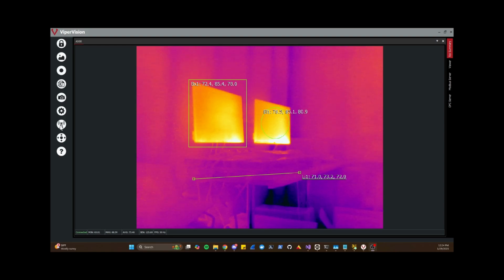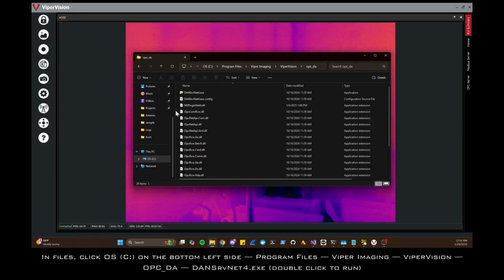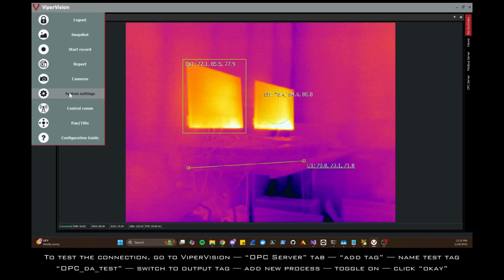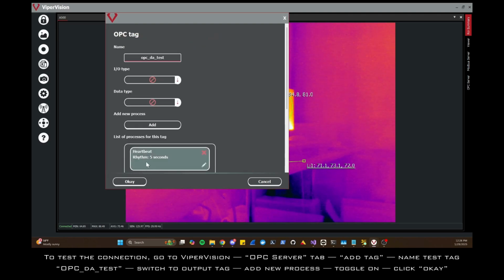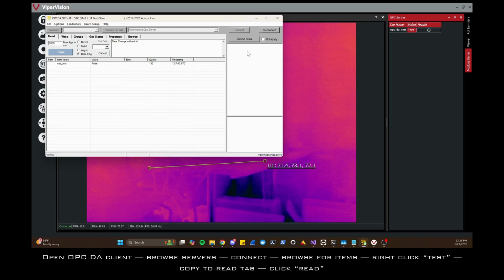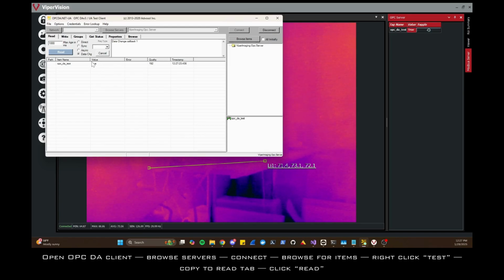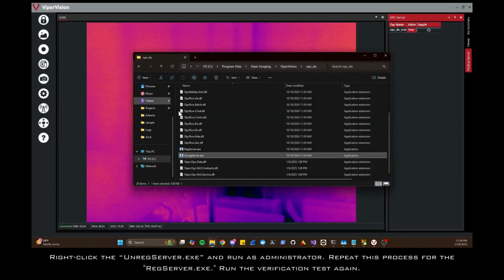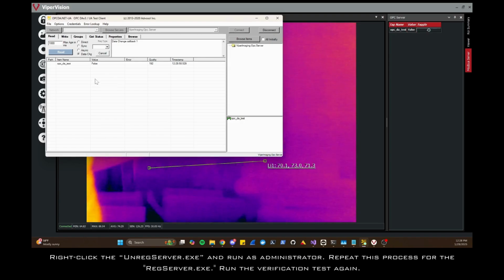How to set up OPC UD in your ViperVision Software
Learn how to set up OPC UD in your ViperVision Software (versions up to 4.47.32 only) with this step-by-step tutorial!